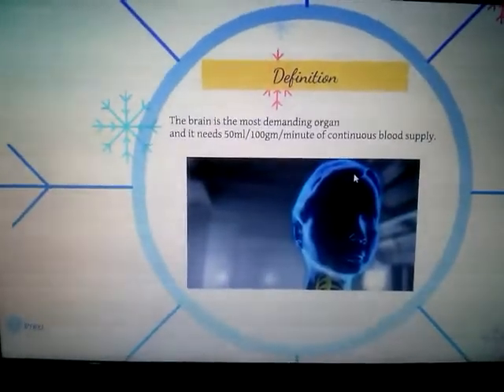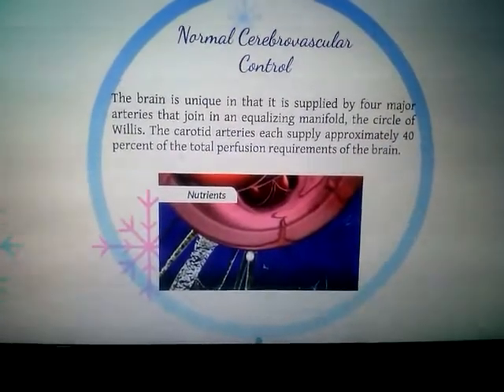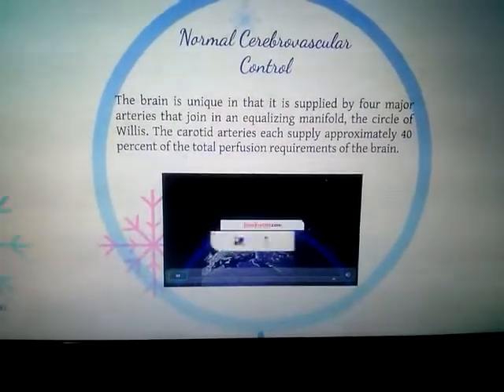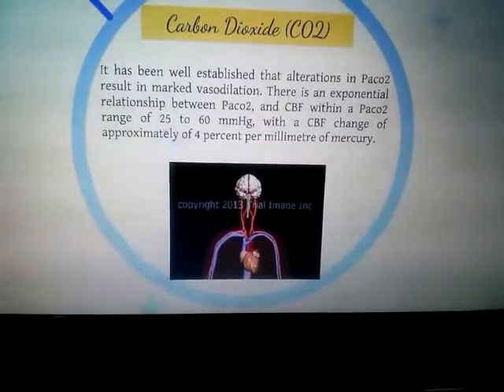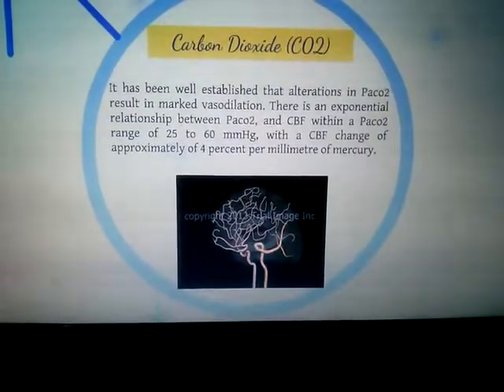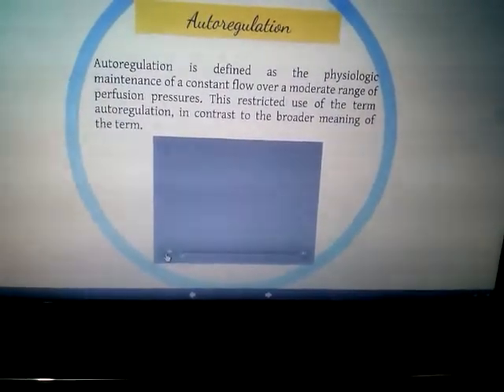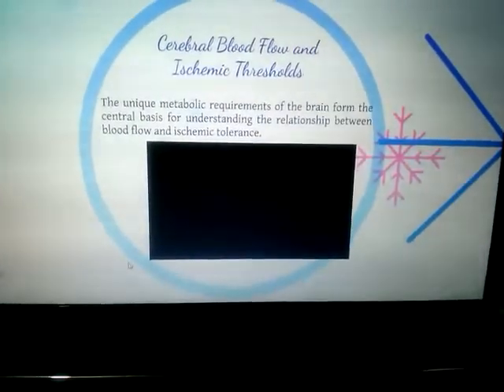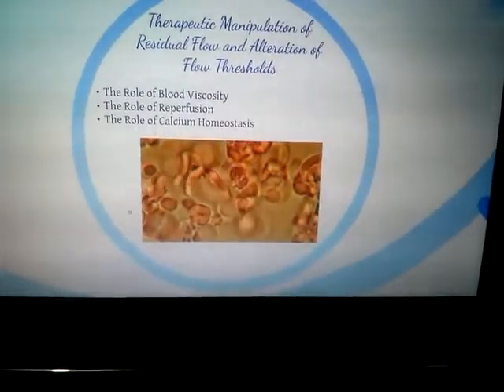Physiology and cerebral blood flow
Yeileen Ayon Ronquillo
Ingles Medico 2